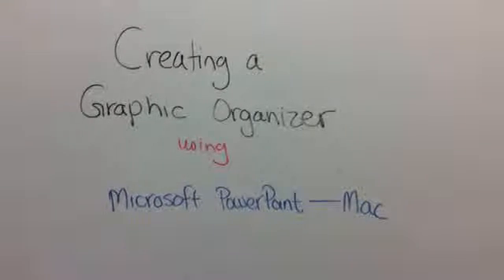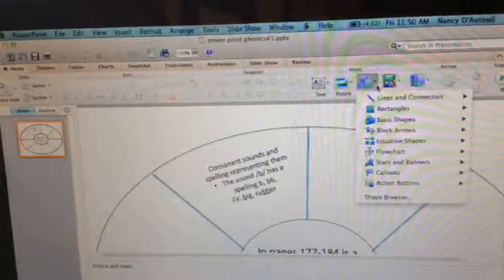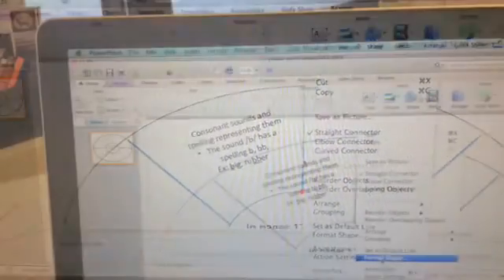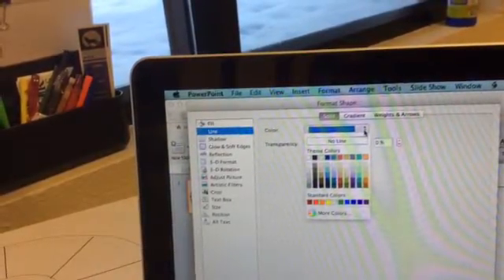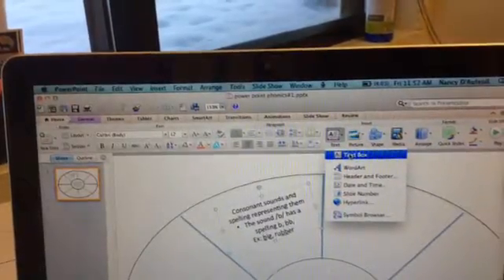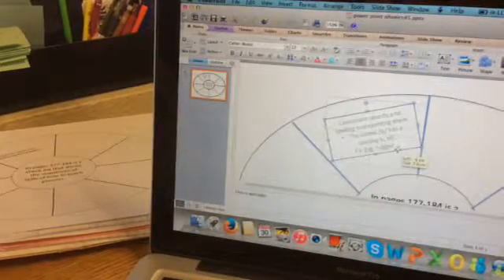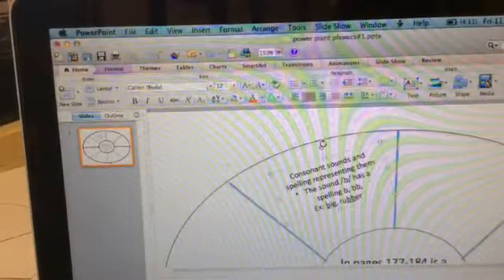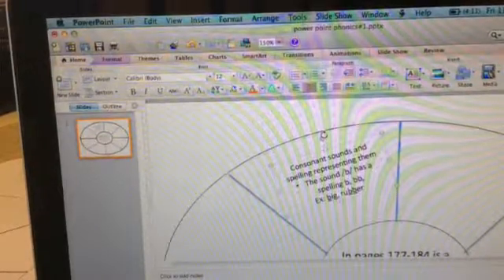Creating a graphic organizer using Microsoft PowerPoint--Mac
Created and narrated by Csilla Gresku, MSc(OT); made by Videolicious app.